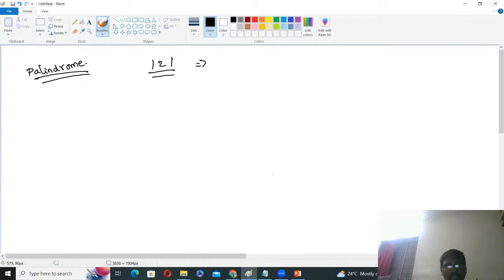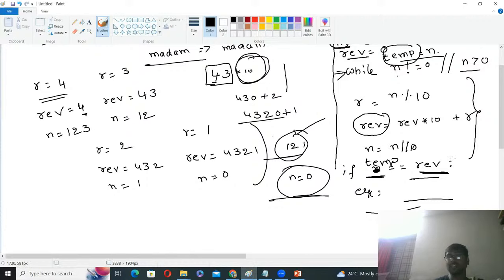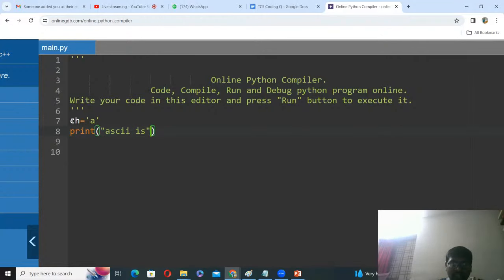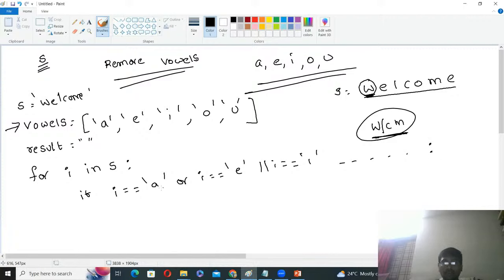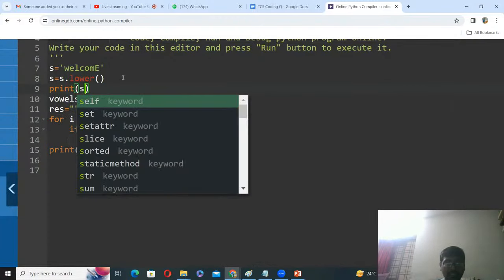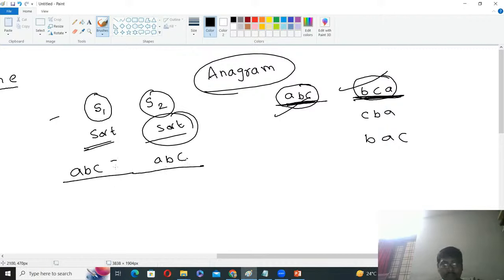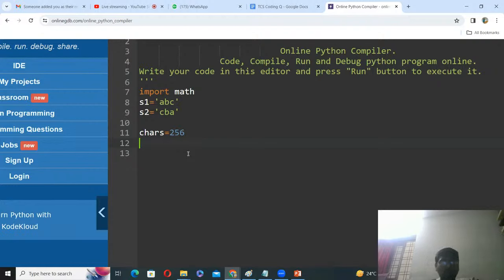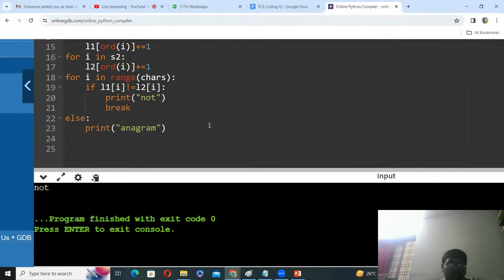day2 Free TCS NQT Coding Preparation | TCS NQT Most Asked Questions 2024